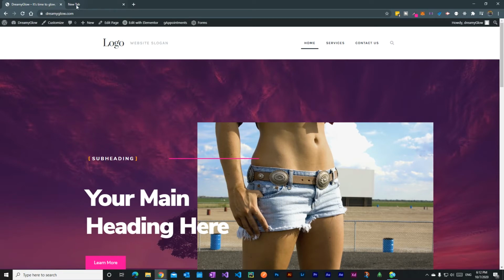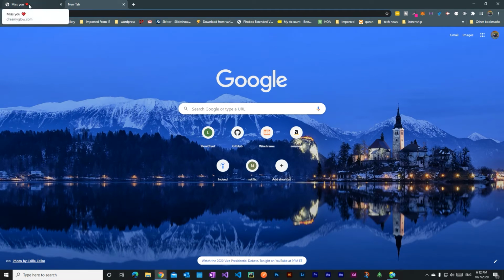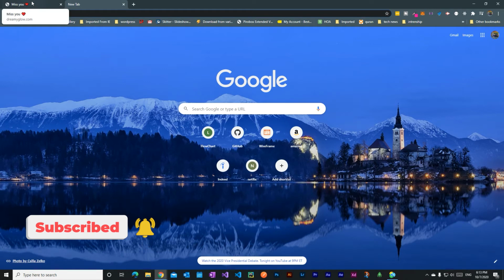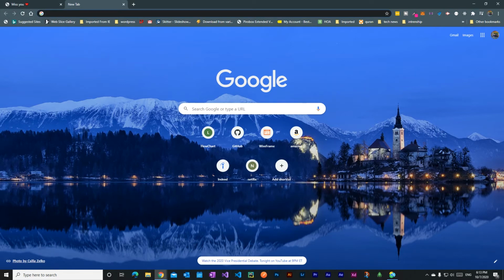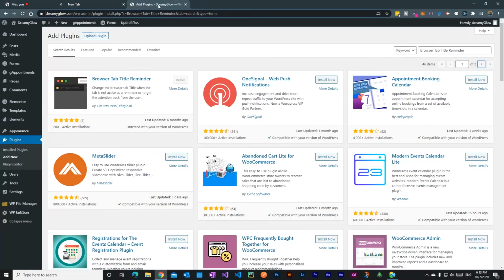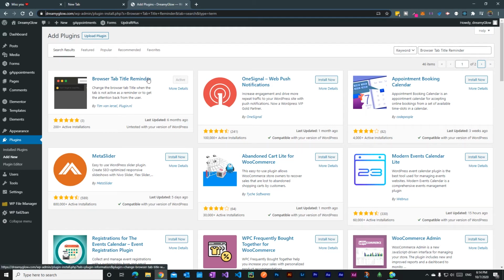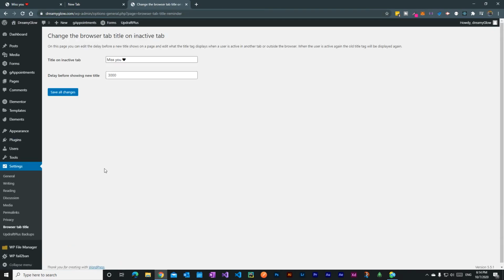Browser Tab Title Reminder WordPress Plugin | Get your Visitors Attention Back | Simple Plugin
This is a very simple and unique WordPress plugin that allows website developers add an alternative page title when the browser tap in inactive. This will help visitors pay more attention to a website.